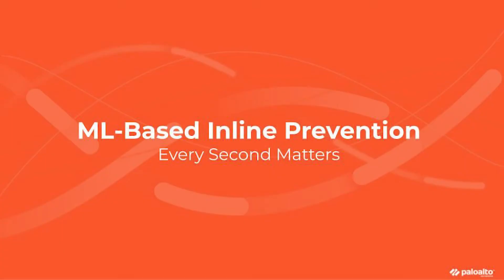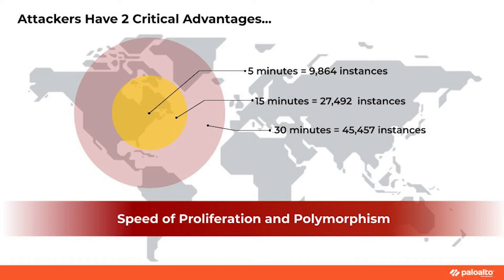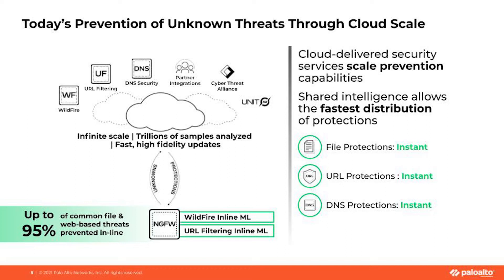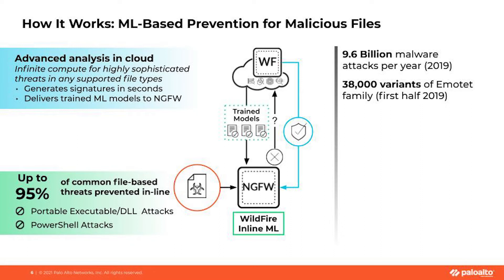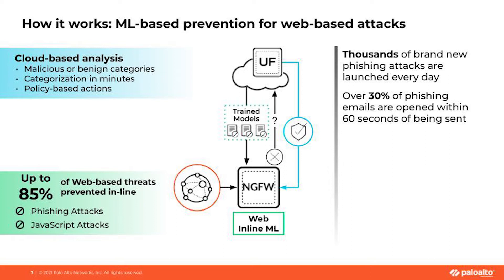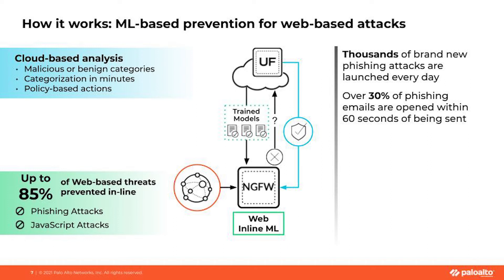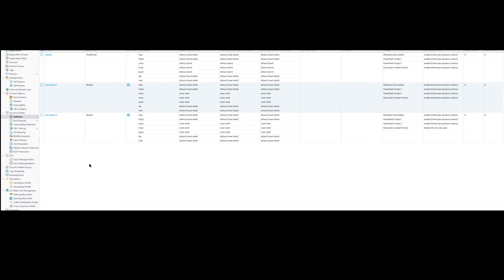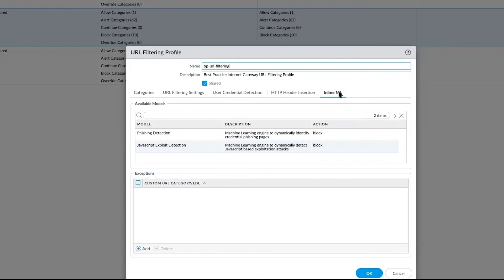ML-Based Inline Prevention (Episode 34) Learning Happy Hour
For the first time we have the ability to leverage machine learning models running directly on the physical and virtual firewalls, powered by the WildFire malware analysis and URL subscriptions to stop new threats inline in milliseconds.